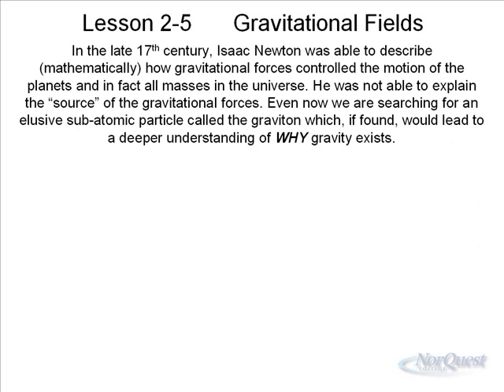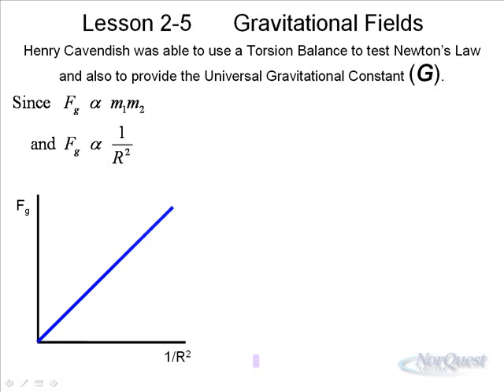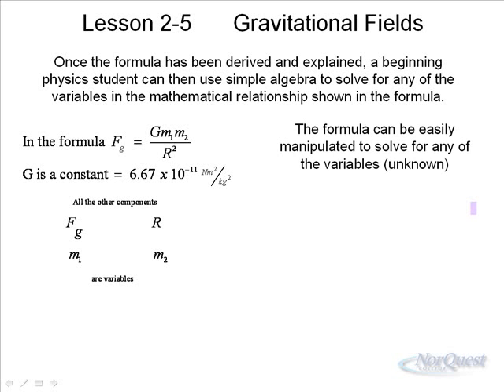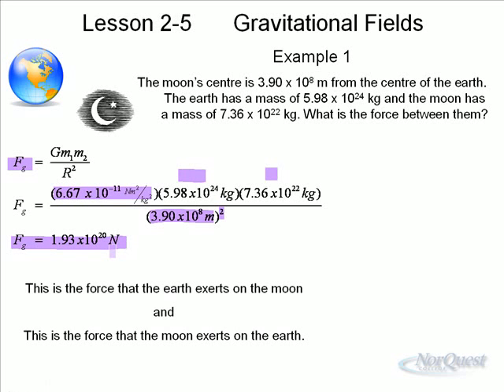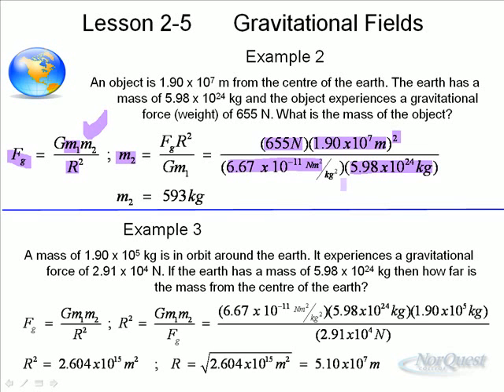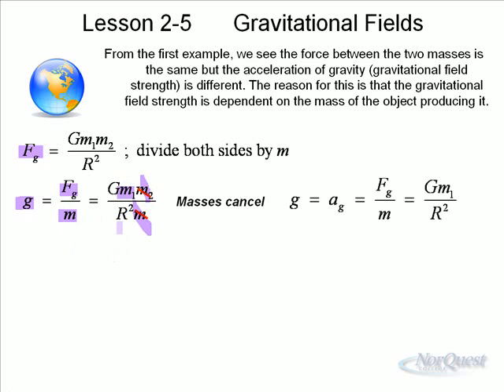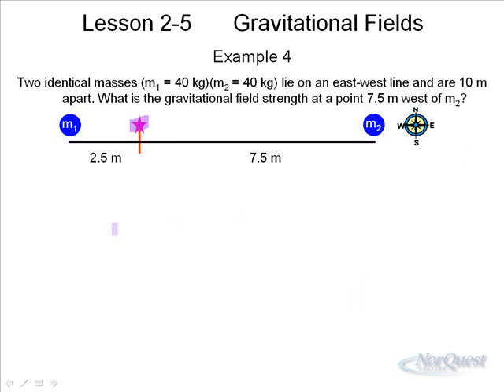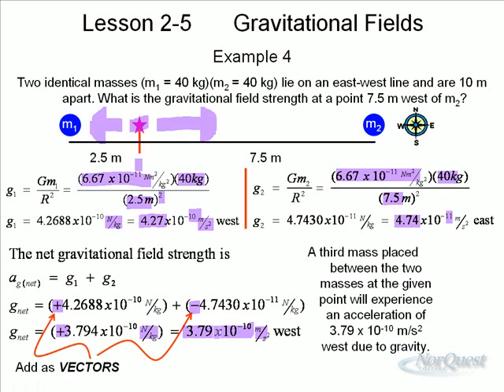Physics 30 Prep: U2L5 Gravitational Fields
Physics Review: gravitational fields